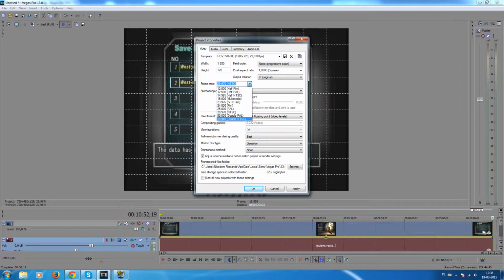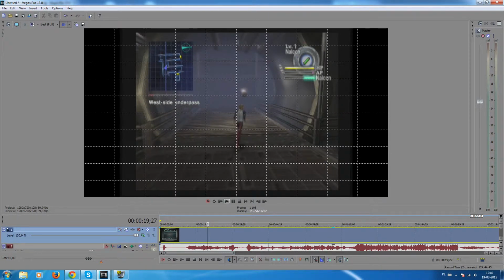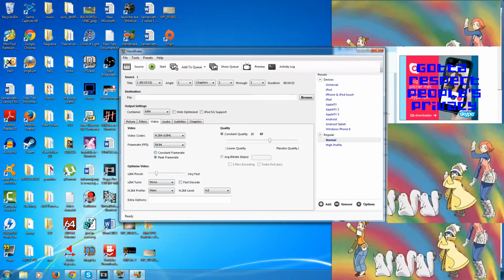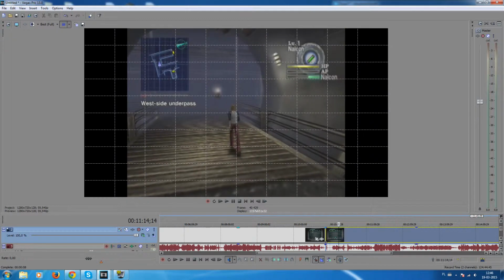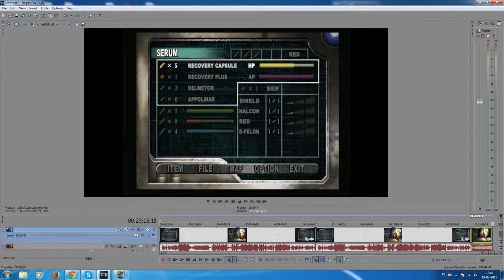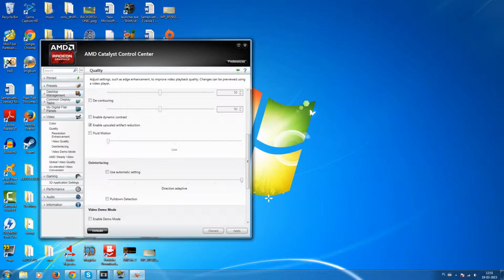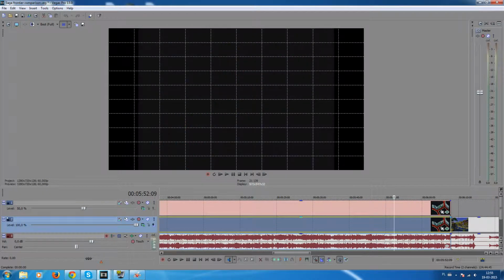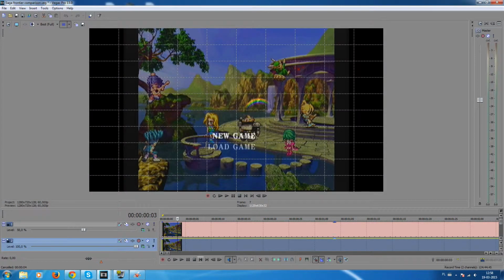How to render 480i and 240p into 60 fps videos for Youtube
It's also possible for 576i in 50 fps with the "one frame late half transparent filter" and the fraps method, however Handbrake does not work quite so well for PAL(the aretefacts are the same as with 480i but the video is too slow for it to cover them up).
As far as 288p (the PAL version of 240p) none of these methods will work / the results will be very unsatisfying or even hard to look at.